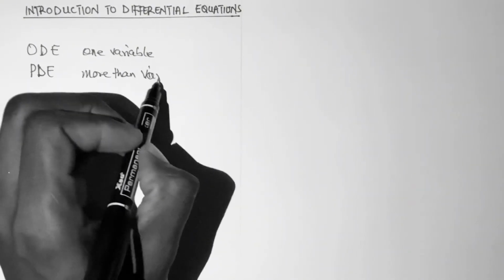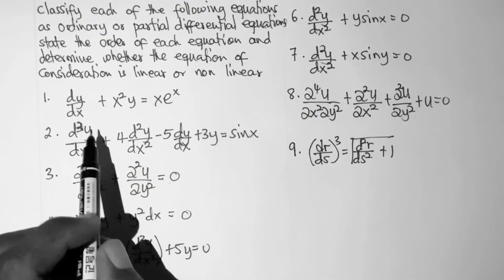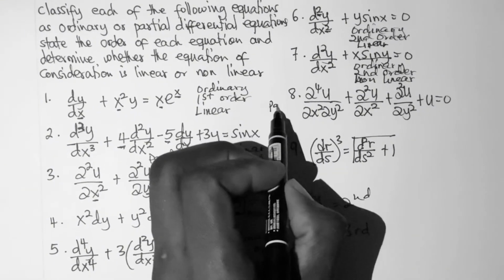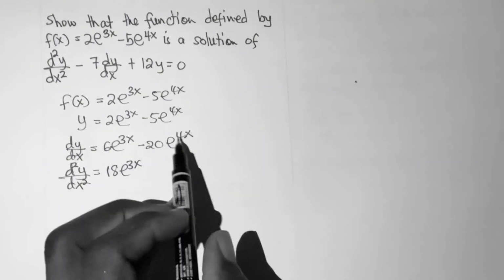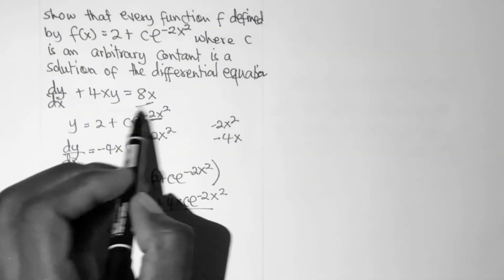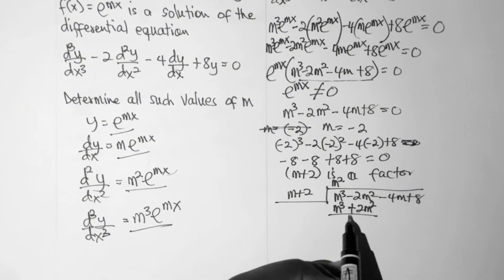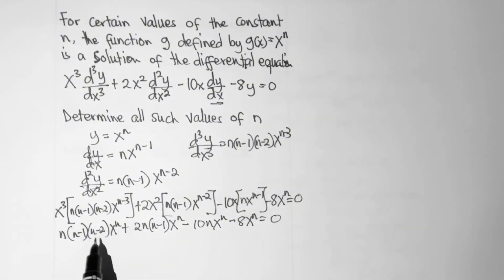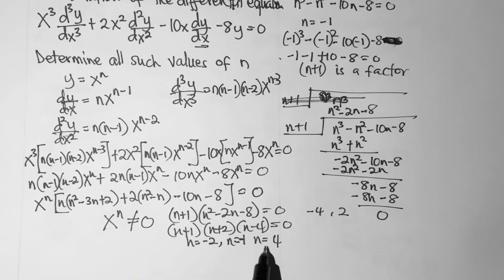Differential Equations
This is an introduction to differentiatial equations, in this video we talk about the difference between ordinary differentiatial equations and partial differentiatial equations, we also explain how to determine the order of a differentiatial equation and also to determine the dichotomy between linear and bon linear differentiatial equations, and then you will also understand how to verify that a given equations is a solution of a differentiatial equation. But to have mastery in this course its needful to have some basic knowledge in calculus. At the end of the video is my playlist on calculus